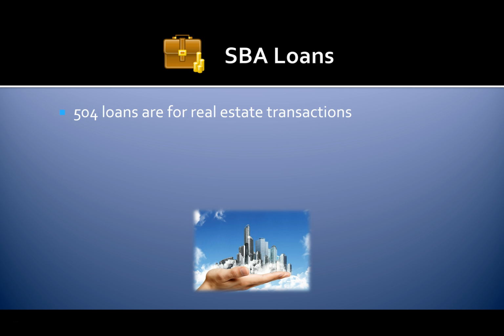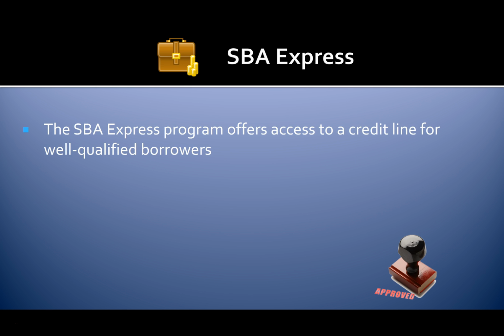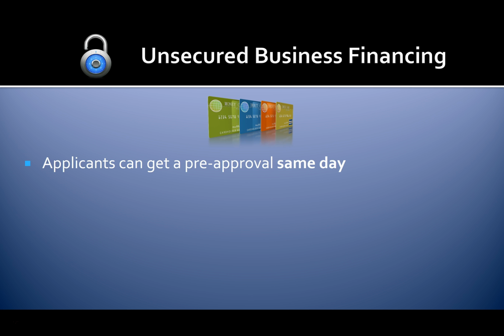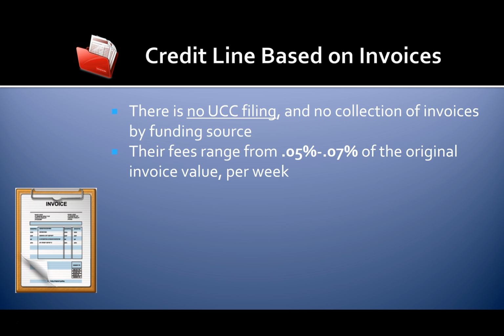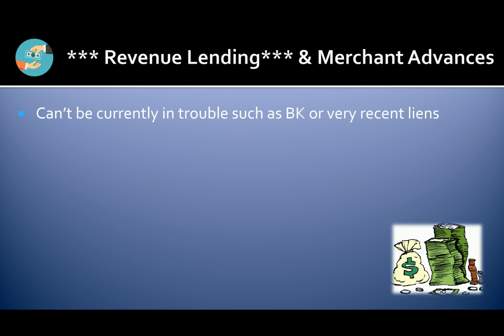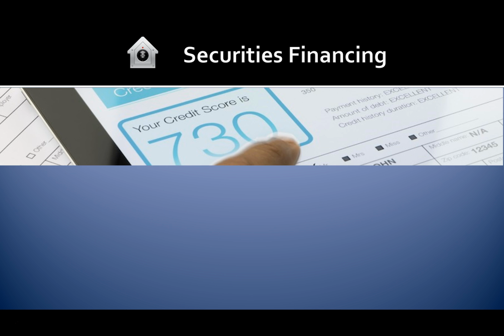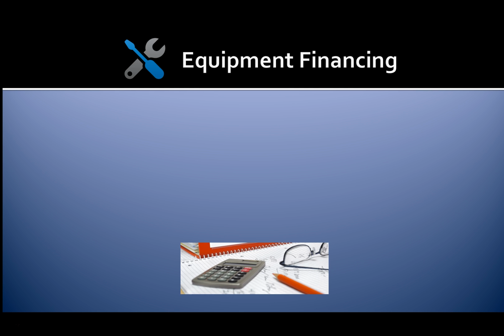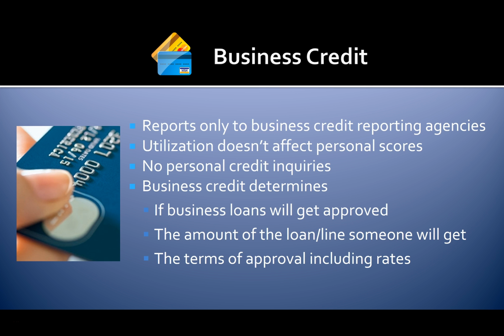How Fundable is Your Business